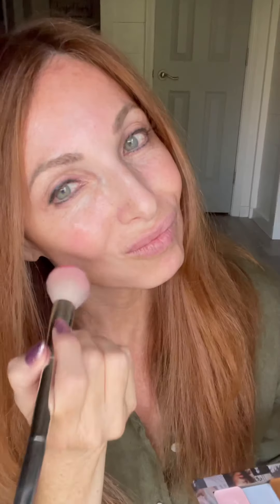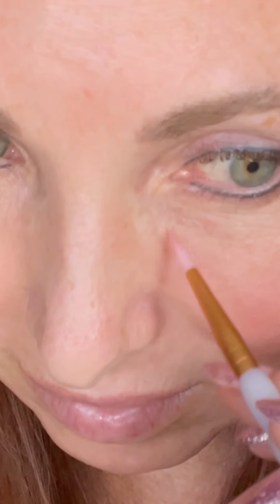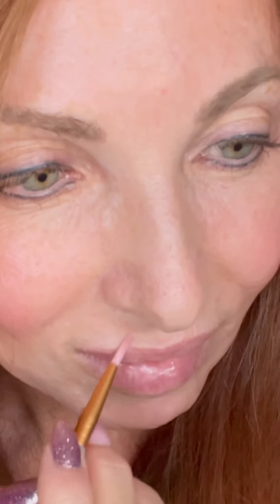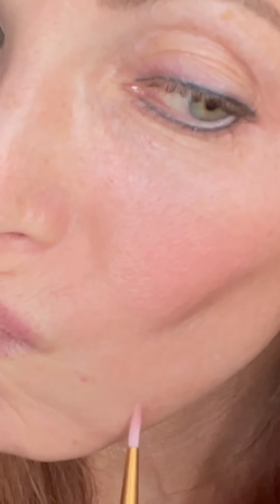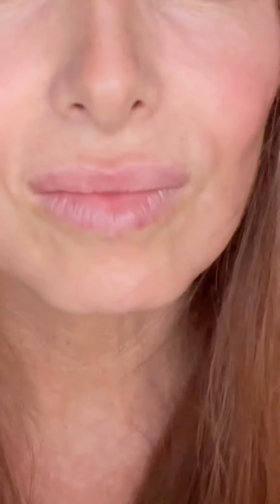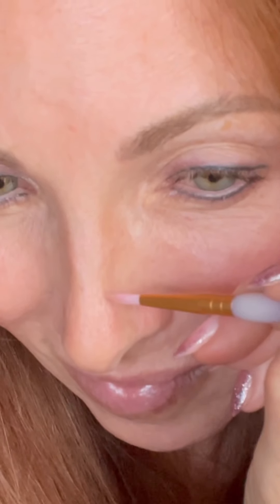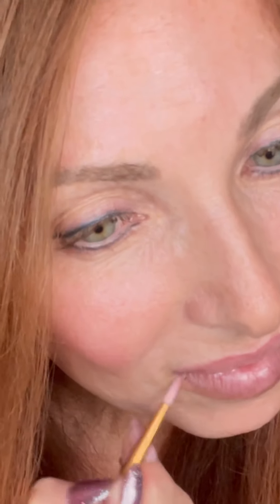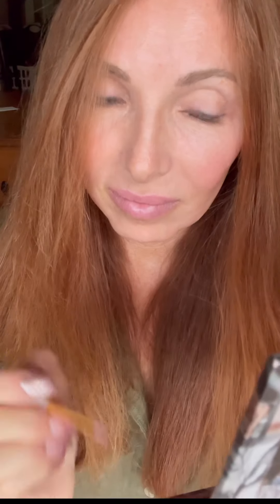Demi Colour Complete Tutorial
We want imperfections covered; we want our best features enhanced; we want our skin to look like skin. With Demi, that's all possible.
This is the link to the Angel Edit III that I have used in the following tutorial. There is more information there as well. 👇🏻￼

Free colormatch either in person or virtually.
message or comment for in person, and click on link for virtually.